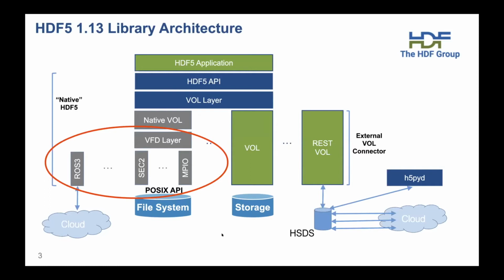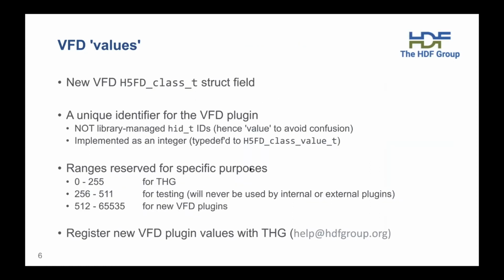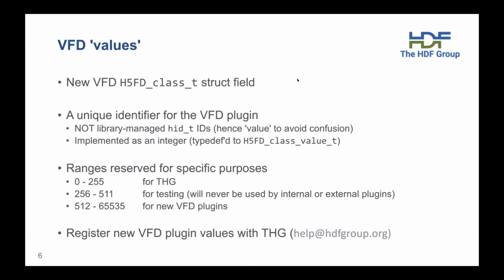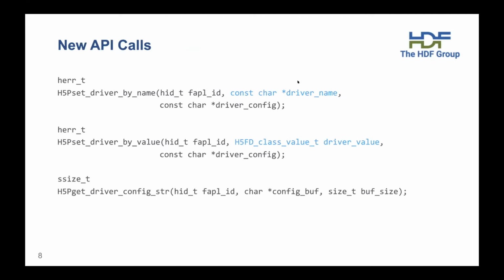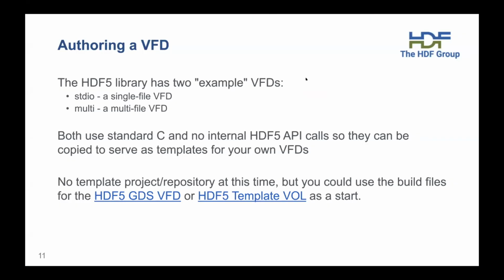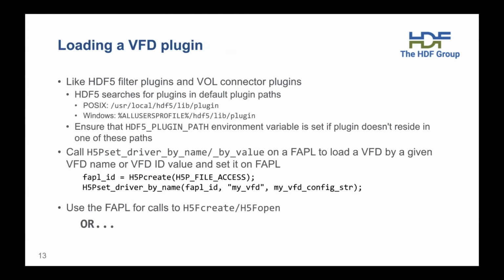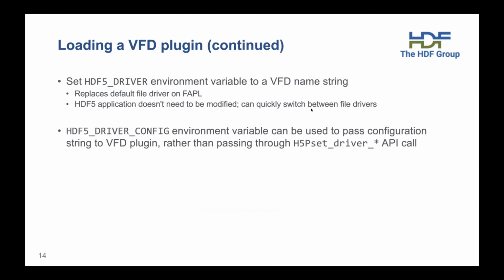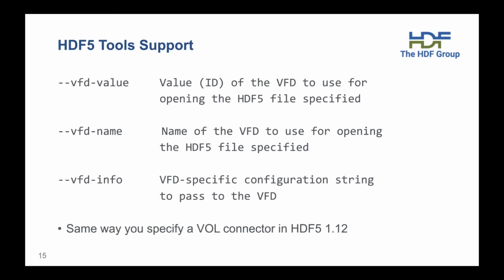Dynamically loaded HDF5 VFDs – Jordan T. Henderson, The HDF Group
2021 HDF5 Users Group - October 12, 2021

A brief overview of a new HDF5 feature allowing users to create Virtual File Drivers as plugins and dynamically load them at runtime for use in an HDF5 application.